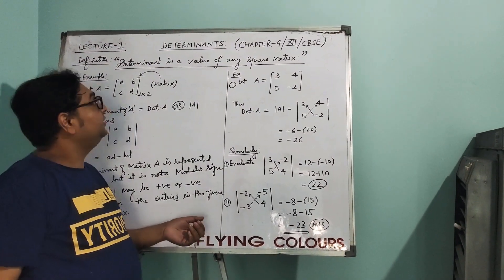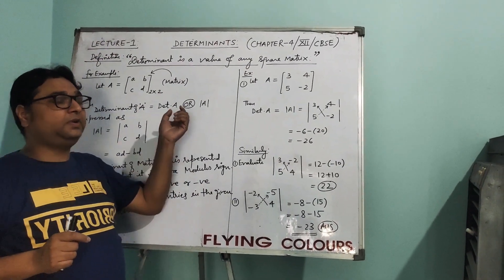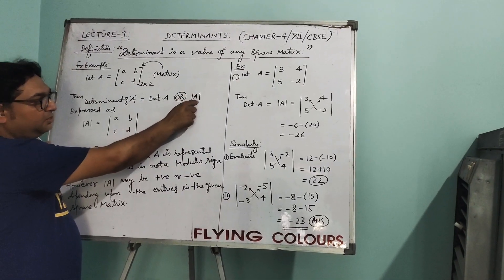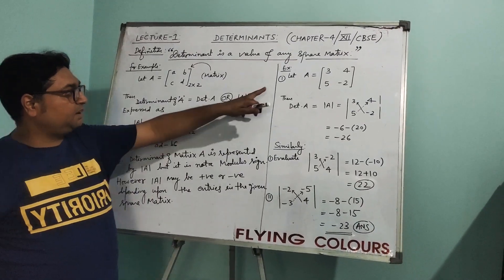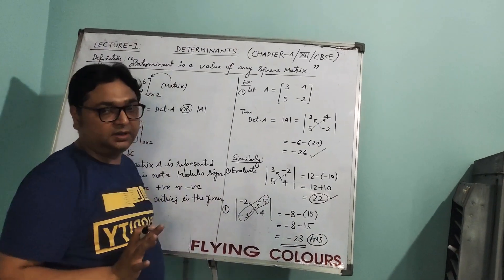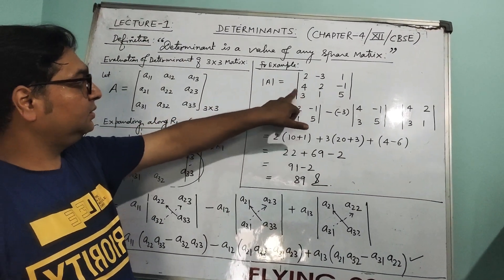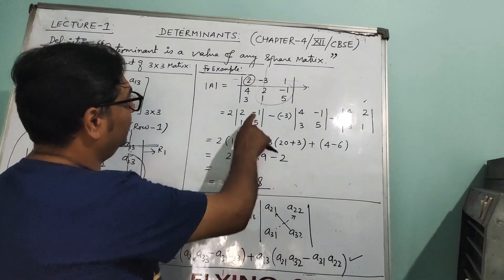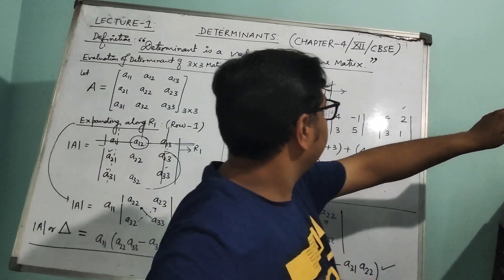Chapter 4: DETERMINANT( Lecture 1: Definition and Concept)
DETERMINANT/Lecture 1/ SSG/Definition/concept